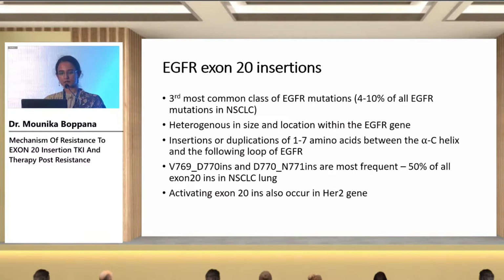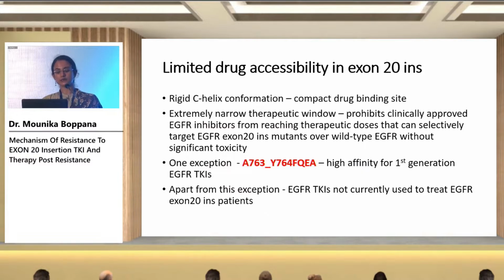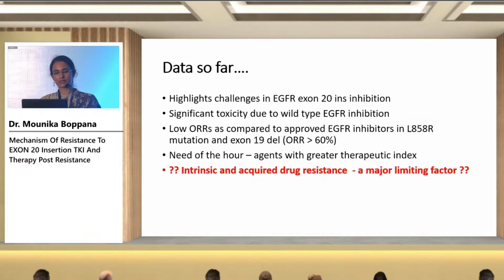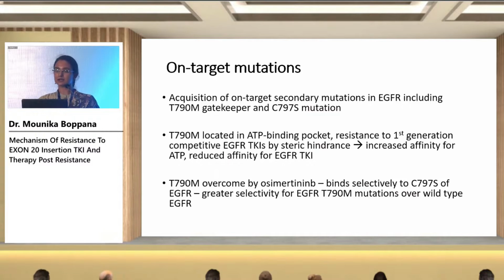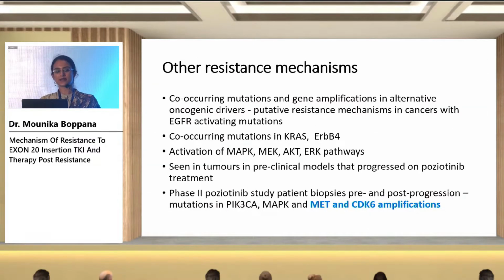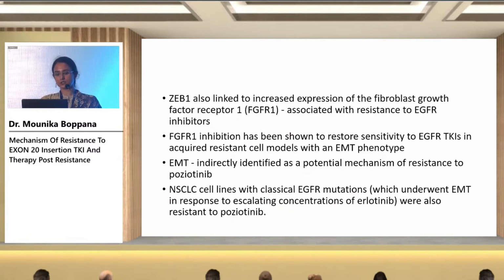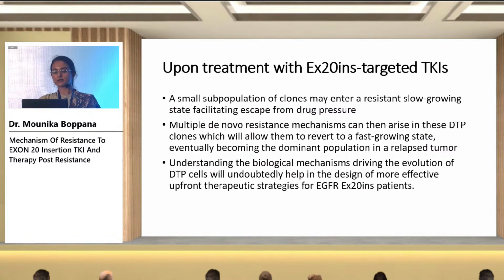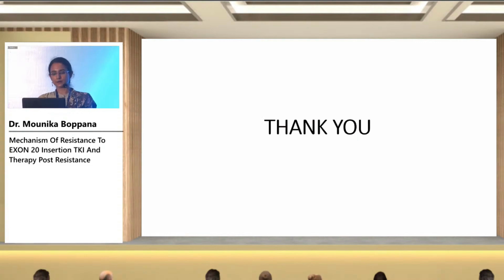Dr Mounika Boppana - Mechanism Of Resistance To EXON 20 Insertion TKI And Therapy Post Resistance